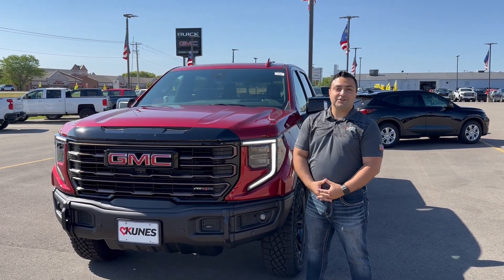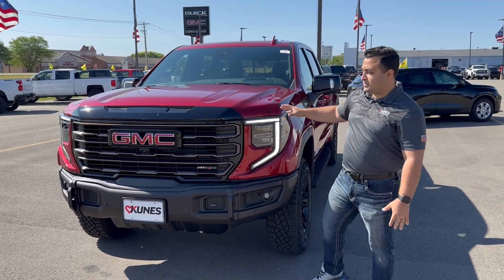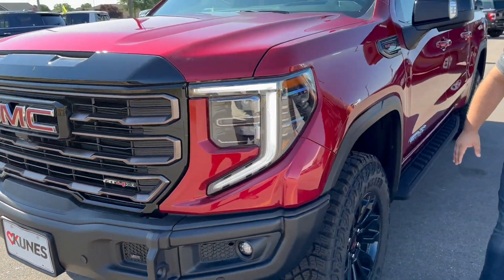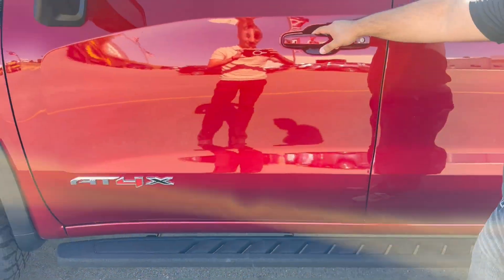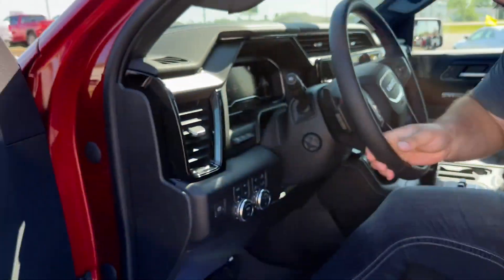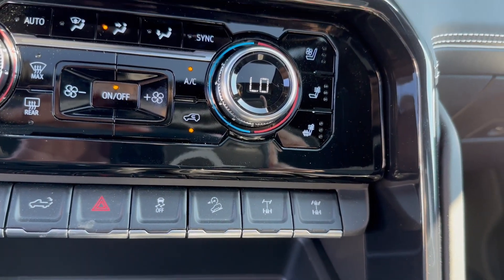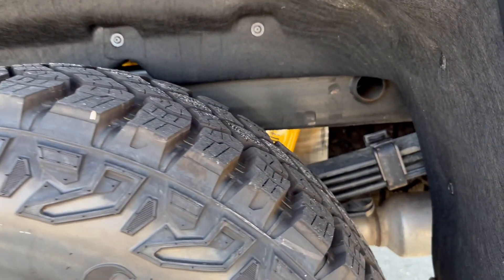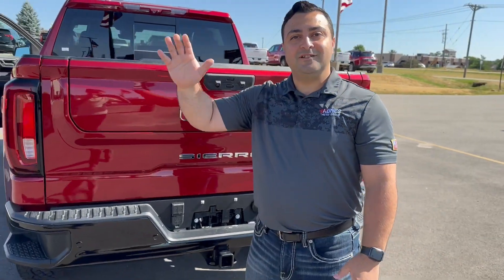2023 GMC Sierra 1500 AT4X Walk Around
Check out this 2023 GMC Sierra 1500 AT4X in person with Jamil Abdel-Hamid at Kunes Buick GMC of Stoughton, WI!